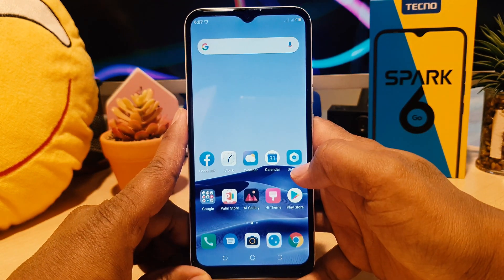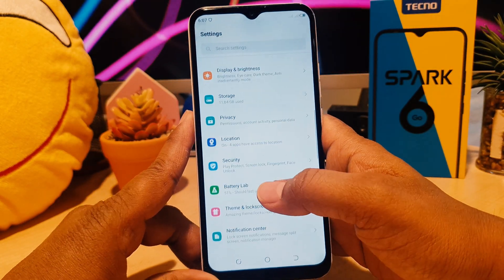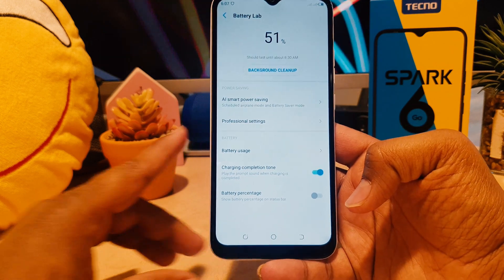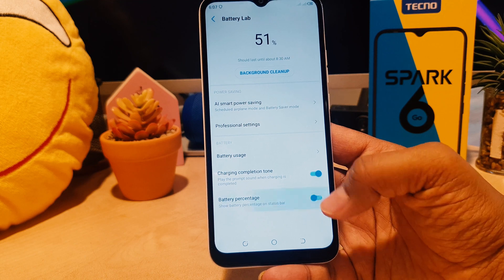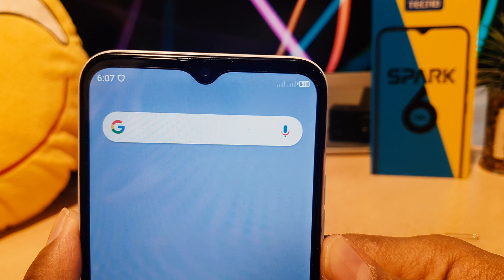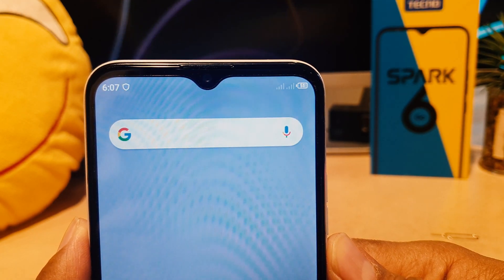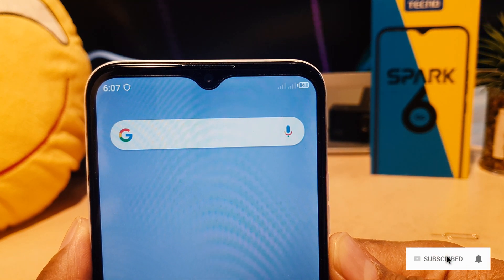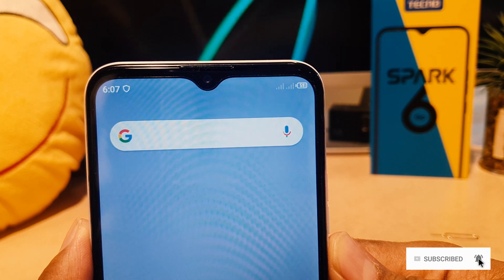How To Show Battery Percentage On Tecno Spark 6 Go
In this video I am going to share with You How To Show Battery Percentage On Tecno Spark 6 Go

Battery # Battery_Percentage